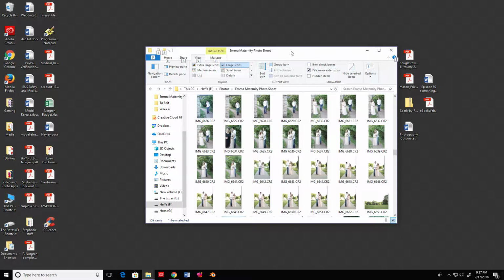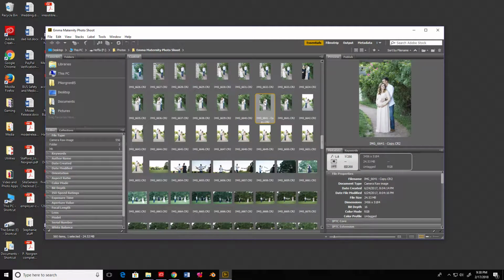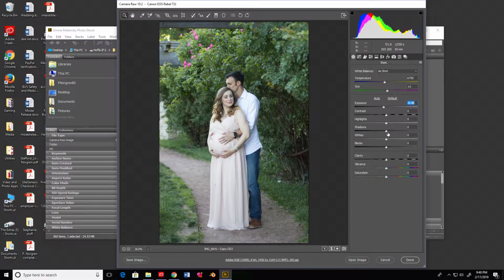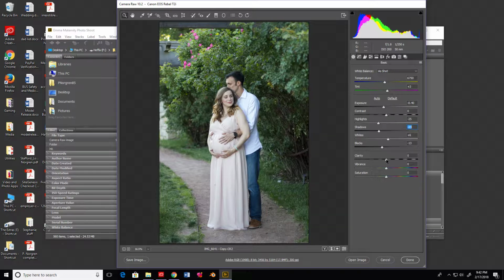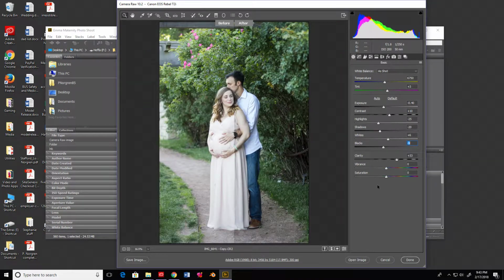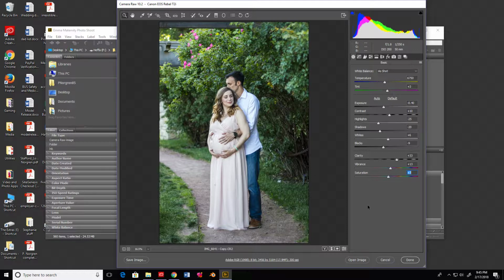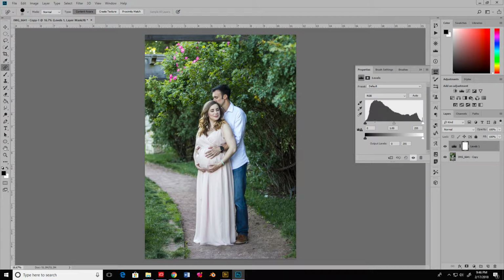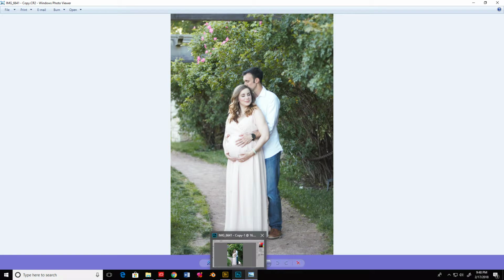Beginner Basic Photoshop Image Editing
The absolute basics for beginner photographers to edit an image in photoshop.  Import a file using bridge.  Edit in camera raw.  Open in photoshop.  Final tweak in photoshop.  Save as a JPEG.
*Lightroom users can follow along for the basics of editing using the same sliders in Lightroom.  Importing and exporting a little different, but the basic editing principals are the same as in Camera Raw.